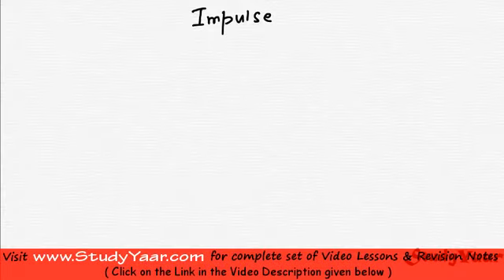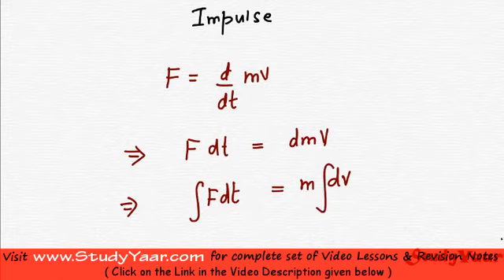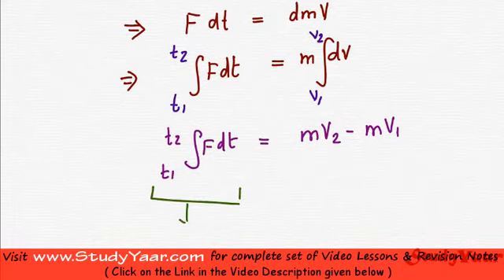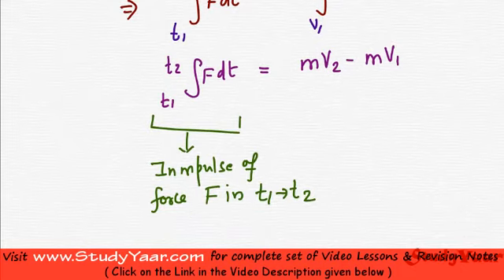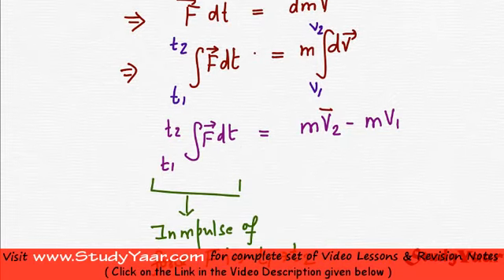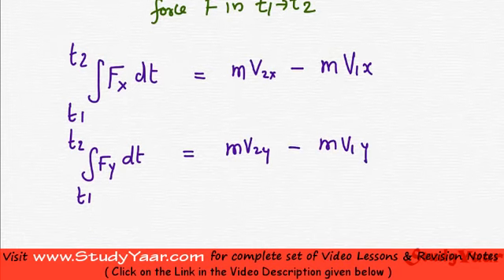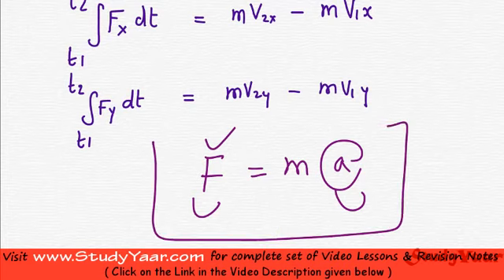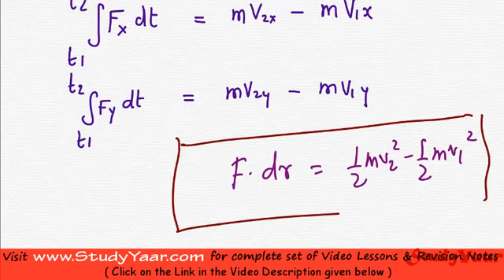Impulse Momentum Principle & Conservation of Energy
Impulse, Impulse Momentum Principle, Principle of conservation of momentum, Impulsive Force, Ex: Batsman hits a ball, Ex: Using Impulse-Momentum to find distance, Ex: Man jumping off the cart, Basic Concepts in Analysis of Impacts